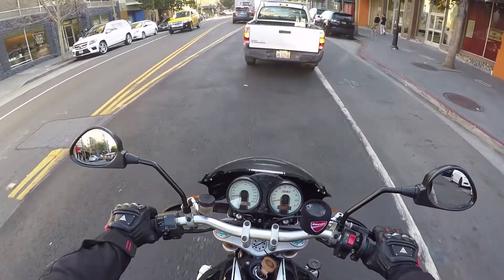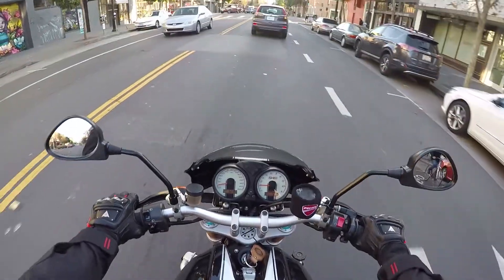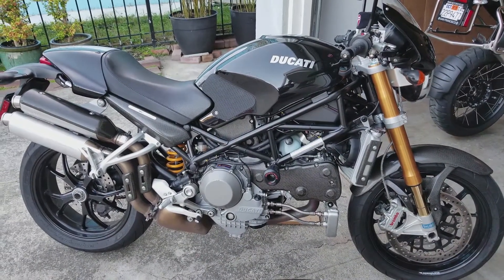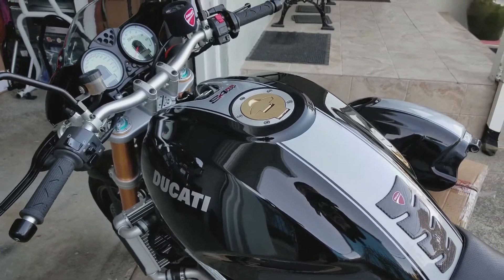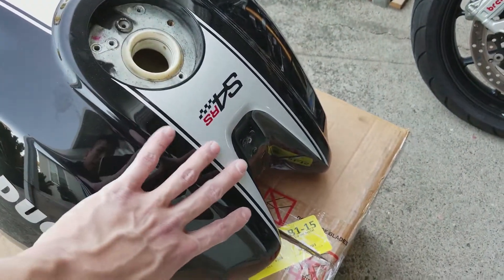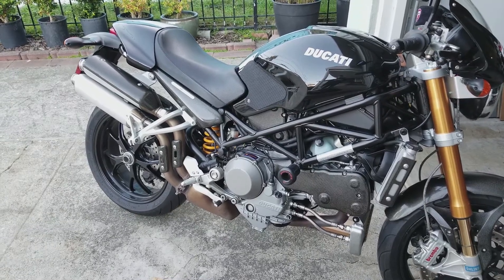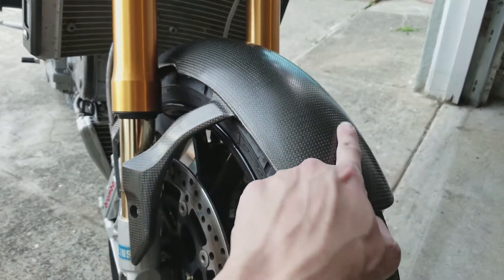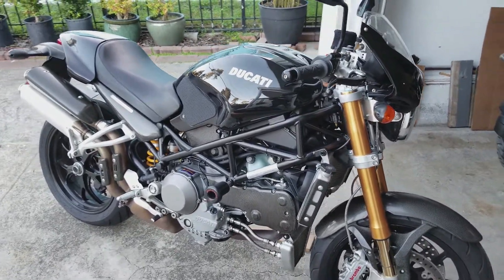No More Tank Expansion! - 2007 Ducati Monster S4RS